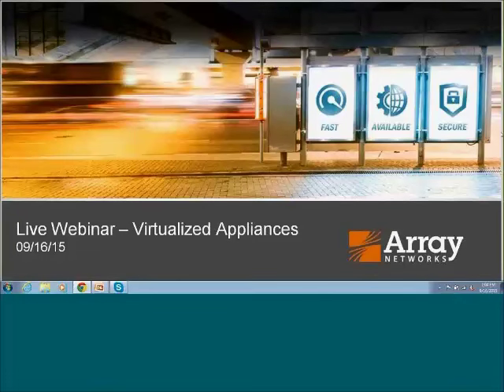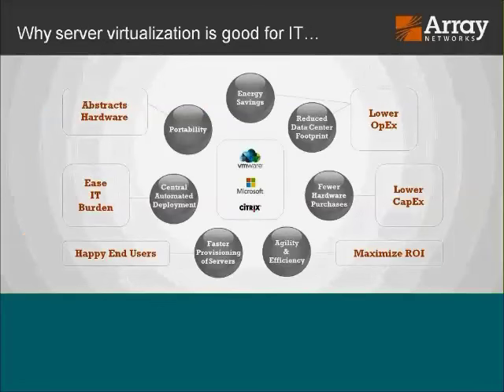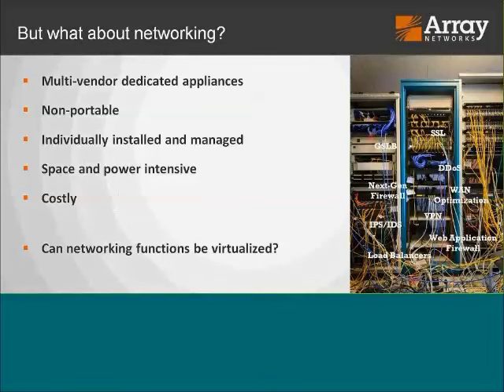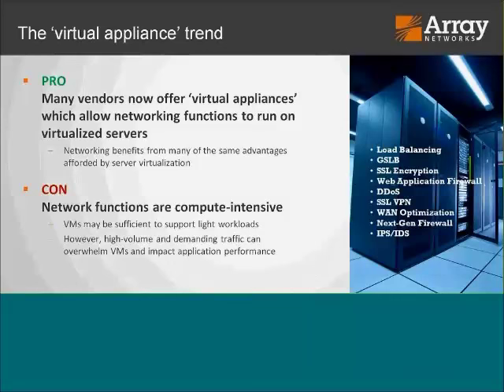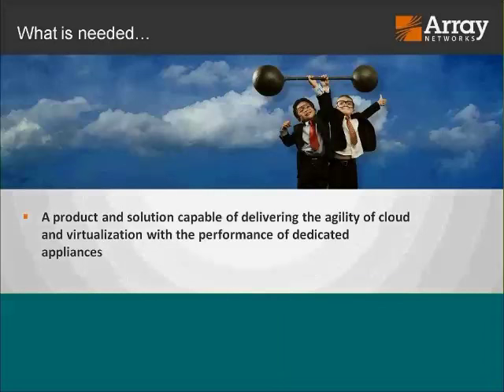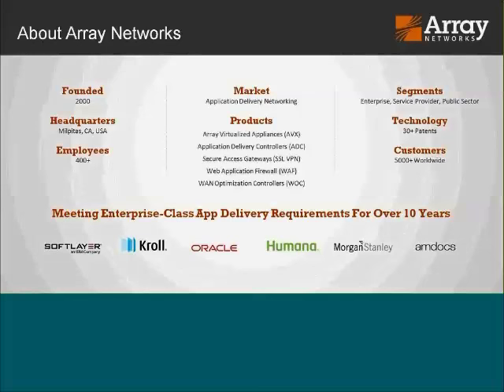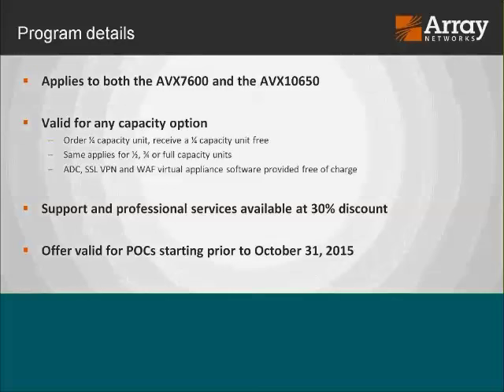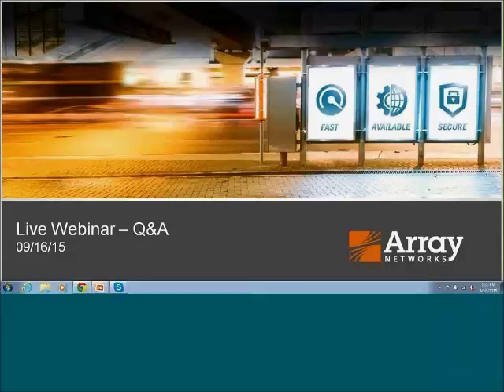Benefits of Virtualized App Delivery Appliances with Array Networks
If you are refreshing load balancers or ADCs or deploying new applications and services, take advantage of a new, more cost-effective alternative to dedicated appliances! With virtualized appliances from Array, you get the agility of cloud and virtualization, the performance of dedicated appliances and the benefits of reduced space and power – all at a fraction of the cost of your existing load balancing and application delivery solutions.

Join us for a recorded Webinar where you will learn about the benefits of virtualized hardware appliances for supporting multiple fully-independent, high-performance load balancing and application delivery controller functions.

In addition to gaining valuable information, attendees will be eligible for a limited time 2 for 1 offer when purchasing Array virtualized appliances!

View this Webinar today to learn more about a smarter, more cost-effective way to assure high-availability and performance for your business-critical applications and services.